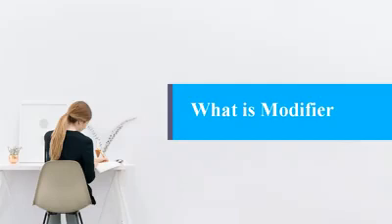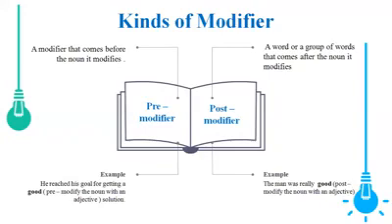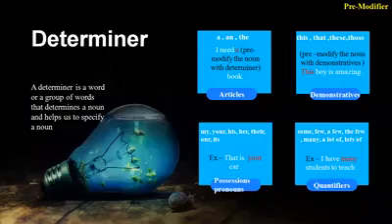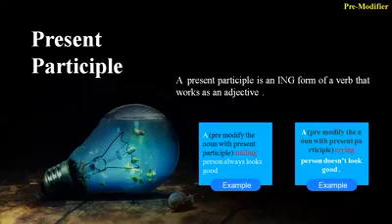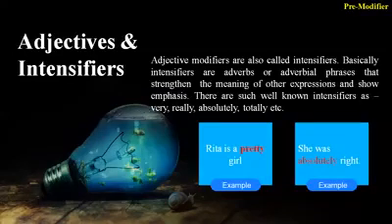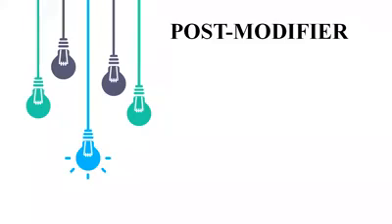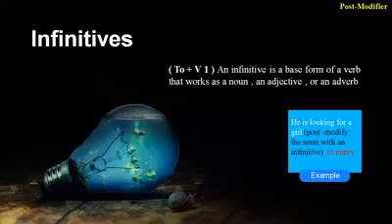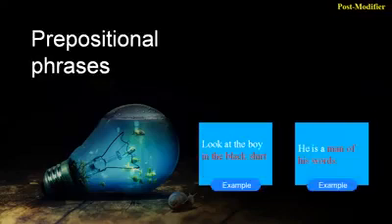Modifier এর ভয়কে জয় করতে ভিডিওটি দেখো।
Senior Lecturer at Magic Classroom:Sharmin Akter Shimu
M.A in English
University Of Dhaka
📛ইংরেজি নিয়ে ম্যামকে কোন প্রশ্ন করতে চাইলে কমেন্ট এ সমস্যাটি লিখ।
📛Next Video তে থাকছে preposition সমস্যার সমাধান।
📛Hsc তে অধ্যয়নরত শিক্ষার্থীরা ইংরেজি ২য় পত্রের 12 টি আইটেম পাবে Magic Classroom ইউটিউব চ্যানেল এ।